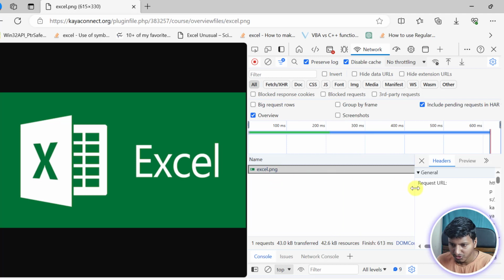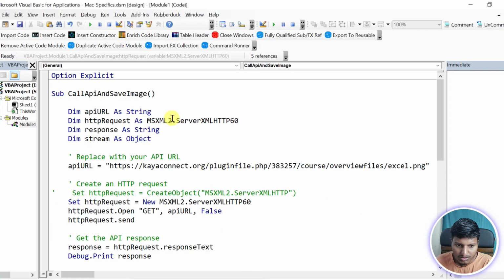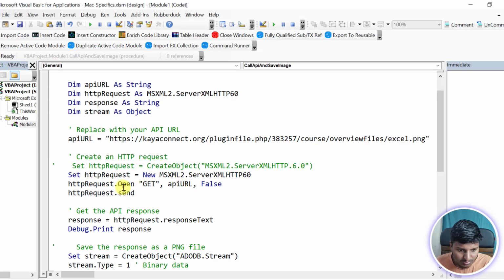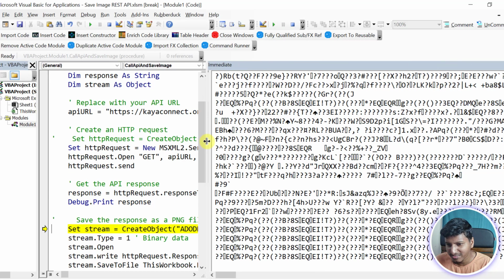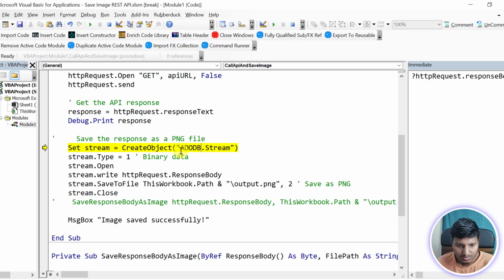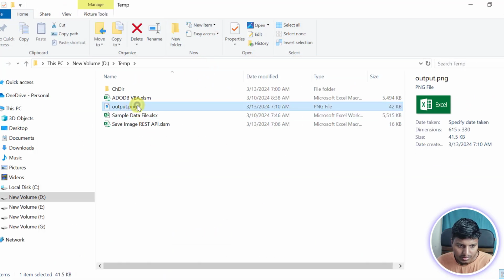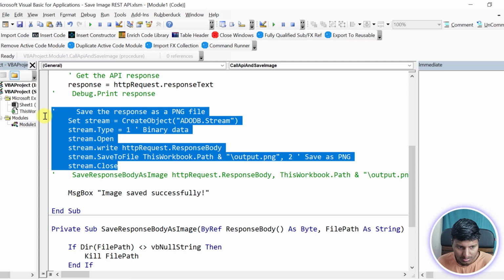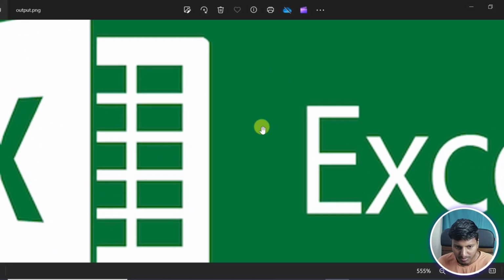Save Image Response from REST API VBA